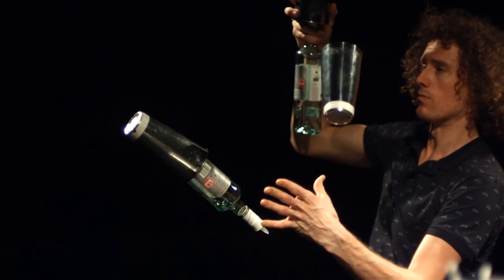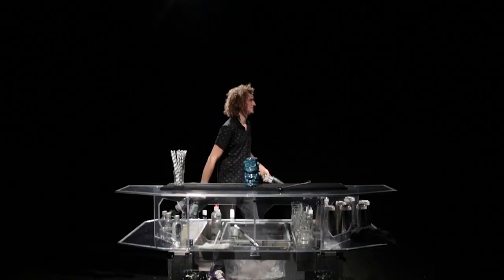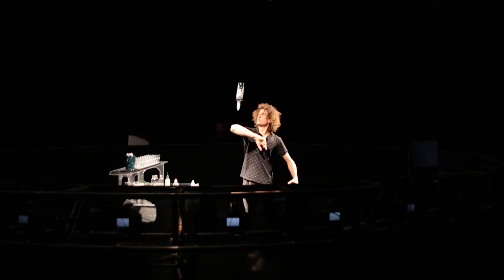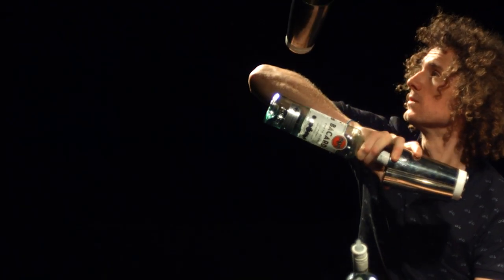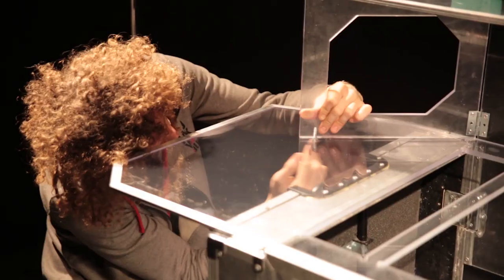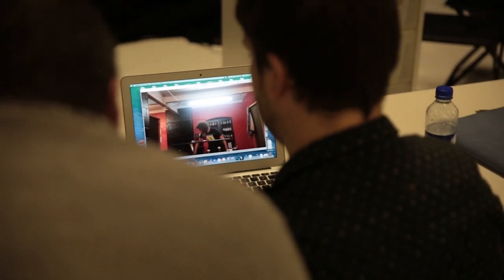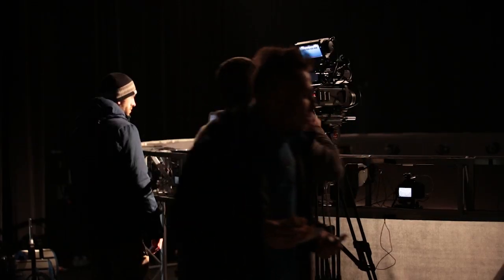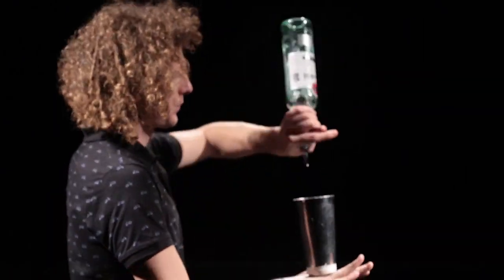360º Bullet Time Mojito Cocktail with Flair Bartending! | BEHIND THE SCENES | Drinks Tube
Our sister channel Drinks Tube has just made an AWESOME video : the world's first 360-degree bullet time cocktail video with world-champion Flair bartender. This is how they made it and here's the real full video in all it's glory for you to enjoy

Bullet Time rig thanks to Chris, Jim and Christian at Drop City
Phantom 500 fps Slow Motion shots thanks to Adam at Camera Crewing Company

x